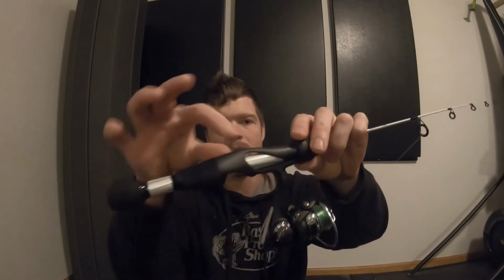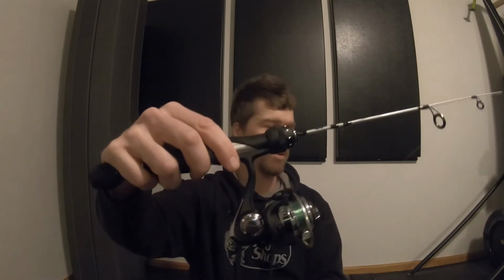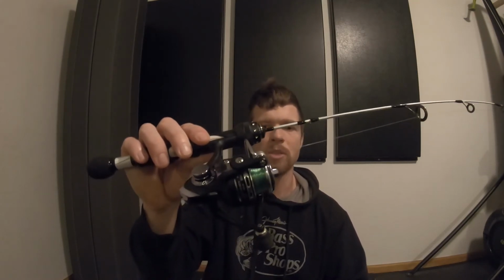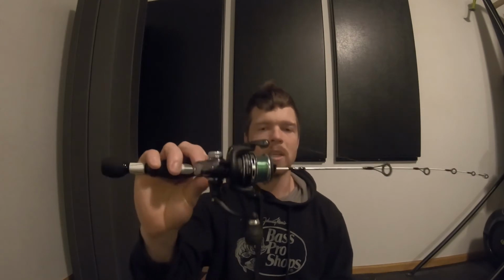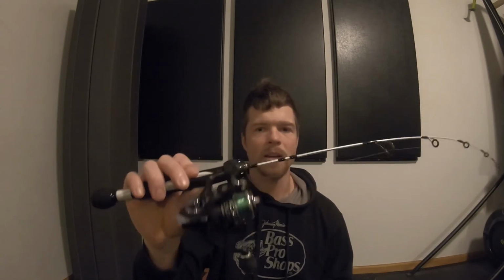How To Select The Most Versatile Budget Friendly Ice Fishing Setup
My recommendations for someone who can only afford one ice fishing rod but wants one that can fit most applications.